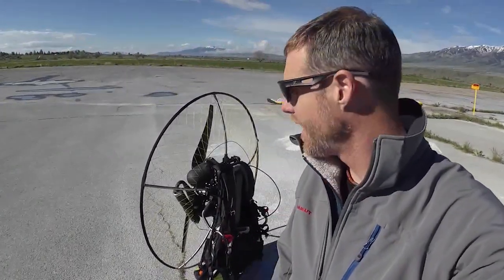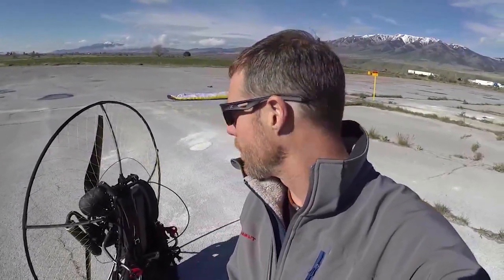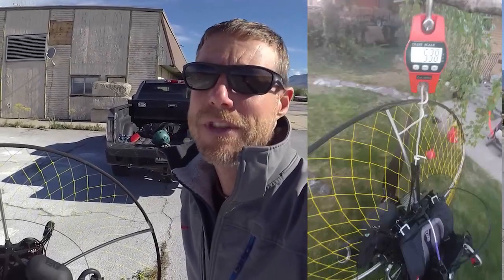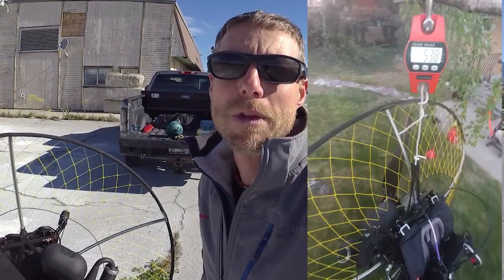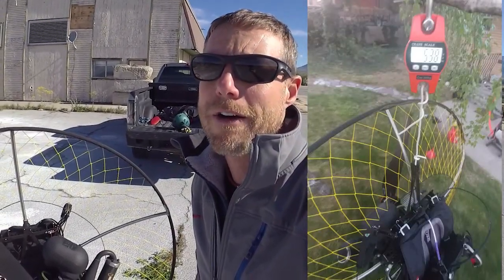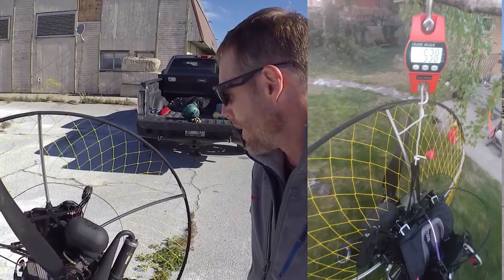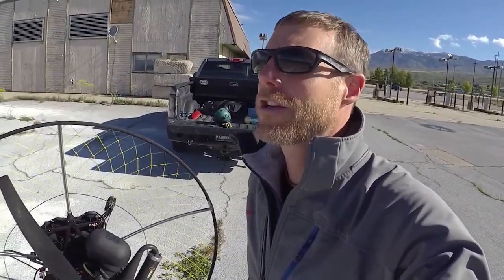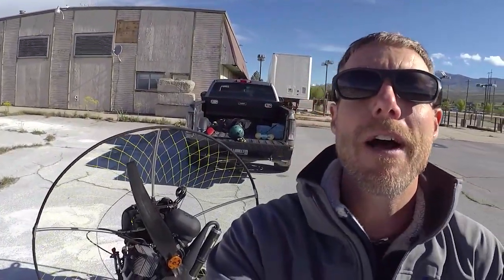SkyMax Star feedback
SkyMax Paramotors USA client Dana Denney gives a feedback to his new SkyMax Star paramotor. It seems that another pilot has taken the Skymax side.

For US clients, please, contact Josh Akins at Skymax Paramotors USA